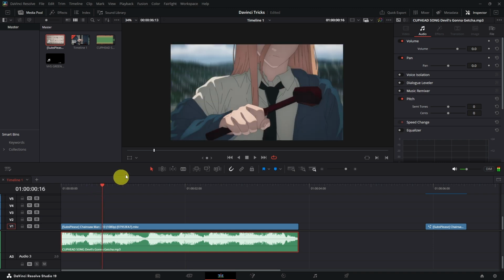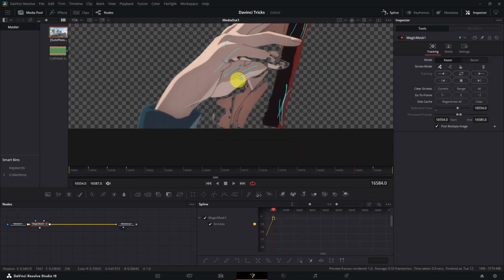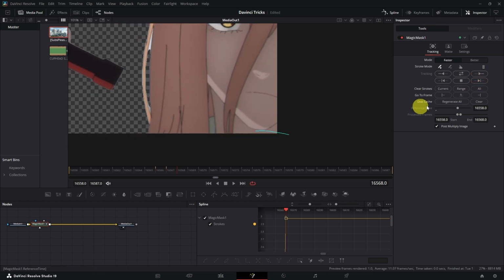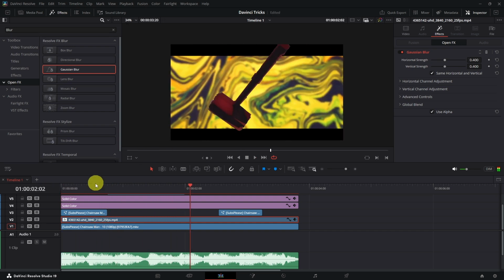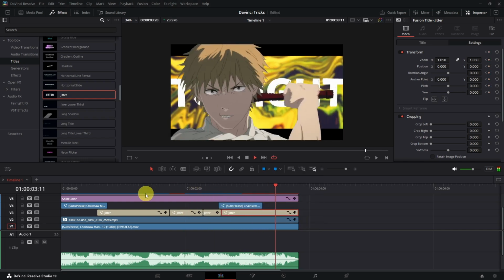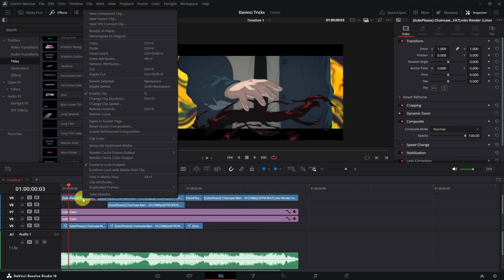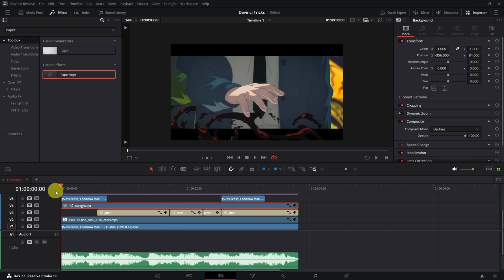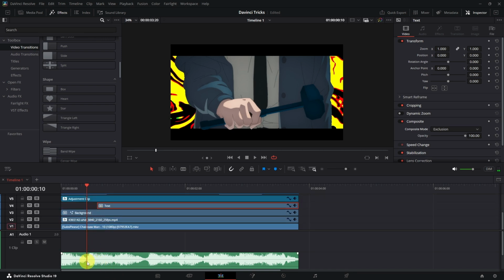My Favorite Effects Using Magic Mask in Davinci Resolve Studio [Tutorial]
OK, another tutorial because I have 2 videos finished but there for RICE; a blind contest that ends in MARCH, and the one video I'm making right now is really just not working out for me atm.

This took way longer than I would of liked and I tried to just ignore doing manual pans an stuff. Instead I just made sure you could see my cursor and the whole program the entire time. Feedback very welcome cause I would like to keep making more tutorials with how receptive people have been about it.

Also, stop using Premiere pro cause that company is a cesspool with an absolute terrible business model. If you're paying for it then please just buy Davinci Resolve instead.

Hope this is useful for even a few people!

00:00 - Intro
01:12 - Masking with Magic Mask
04:41 - Adding Black Bars
05:55 - Cleaning/Fighting Magic Masks
08:38 - Fully Replacing Background
10:04 - Adding Text / Tweaking Text
13:32 - Turning on Render Cache
15:18 - Rendering in Place
16:42 - Adding Sillouette behind Mask
17:49 - Using Paper Edge to Outline Mask
18:25 - Adding Duplicate behind Mask
18:50 - Changing Layering of Masks
19:13 - Combining and Changing Text Composition
19:36 - The Basics of an Adjustment Clip
20:13 - Changing Color of a Single Object
21:01 - Gushing about Magic Mask
21:35 - Basic Rules of an cutting an AMV
22:18 - How to Get better at Editing
23:33 - Learning New Effects
24:23 - Learning Flow / Eye Fatigue
26:58 - Outro?
27:23 - END